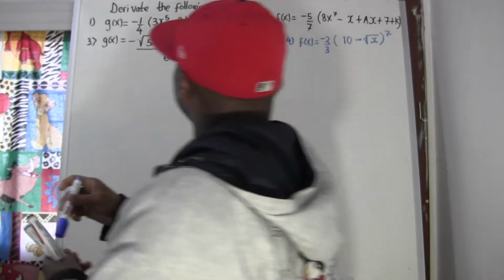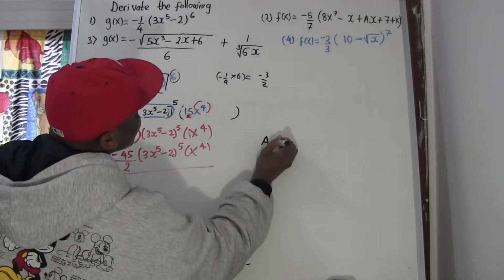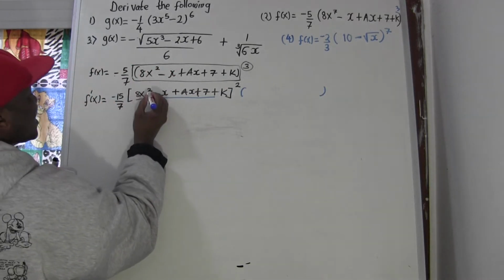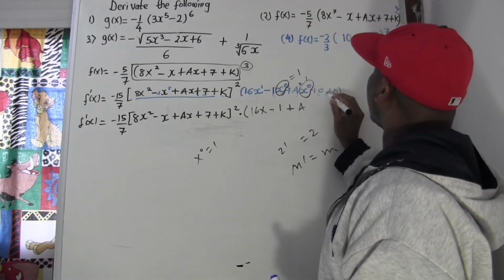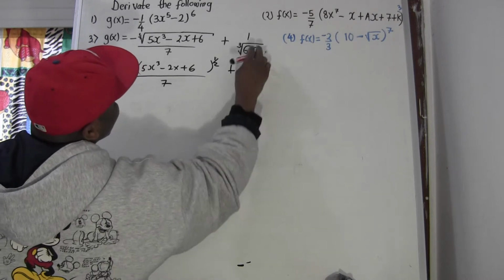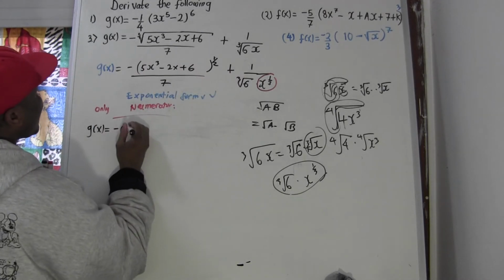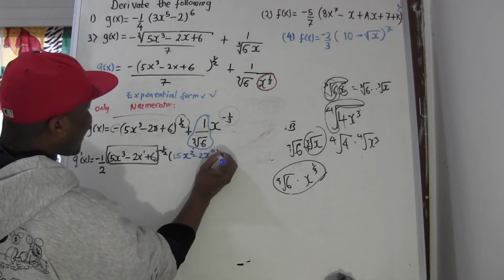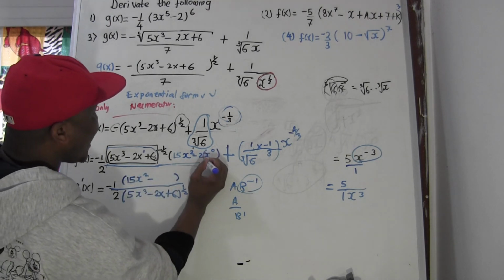Derivative, Differentiate OF A FUNCTIONS/ROOTS, EXPONENTIAL, POWER RULE MADE EASY